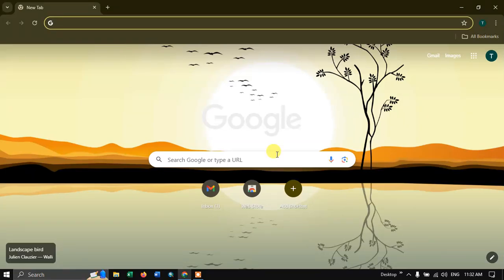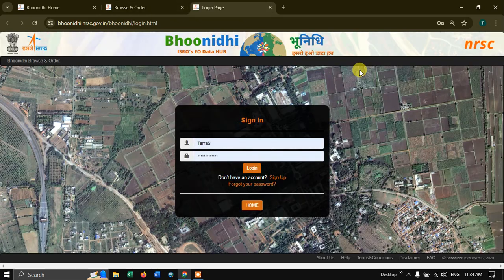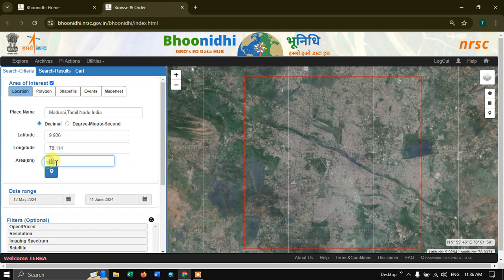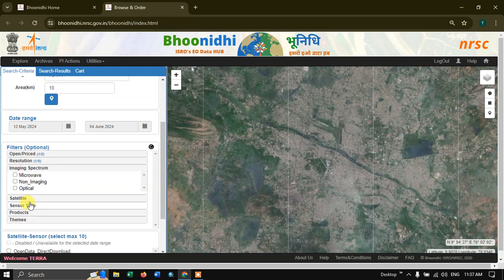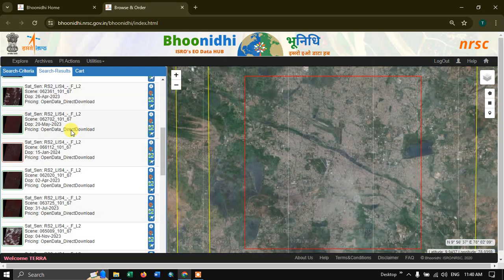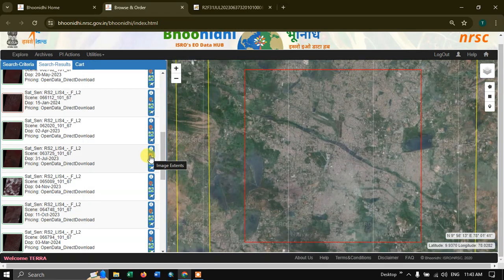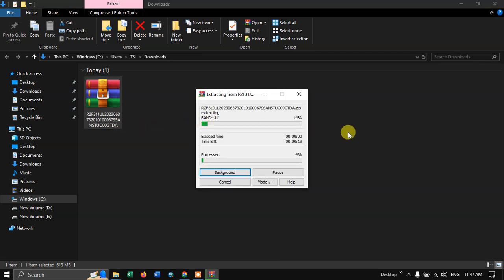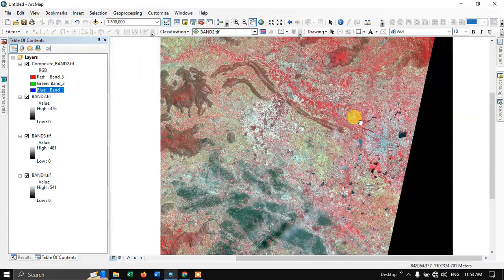How to Download 5.8 m LISS IV imagery using Bhoonidhi Portal | Free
In this video tutorial you will learn how to download LISS 4 imagery for Free from Bhoonidhi Portal in Few minutes. Simple and Straight forward steps. And also view those images in ArcMap.

00:00 Visit Bhoonidhi Website
01:00 Sign in
01:46 Selecting Area of Interest
02:59 Filtering By Date & Sensor Type
04:30 Browse & Download LISS 4 image
06:52 View of LISS 4 image in ArcMap